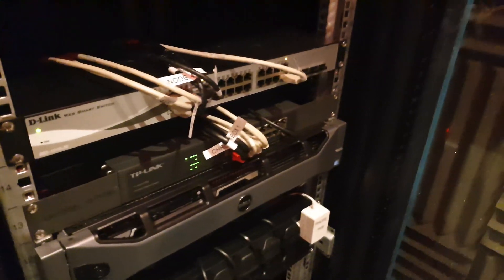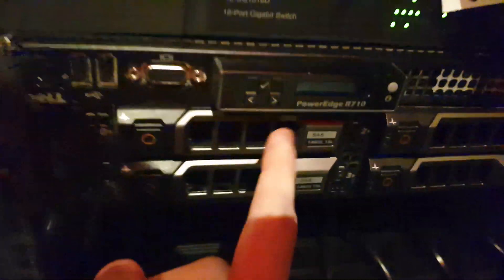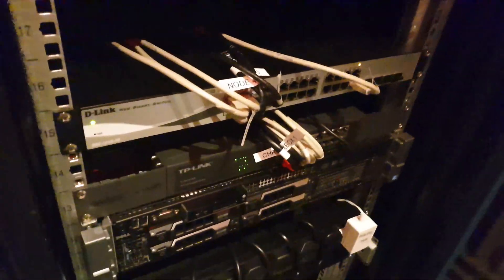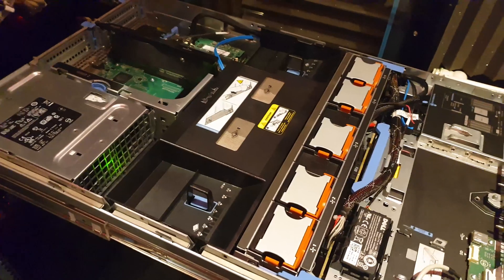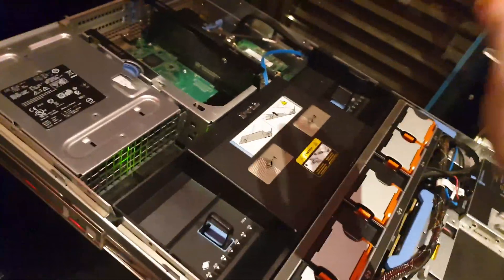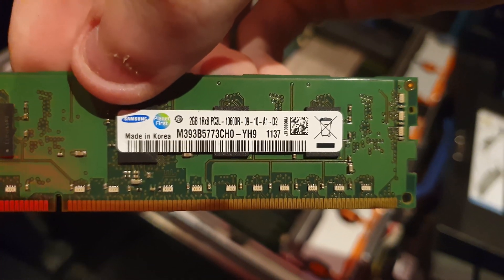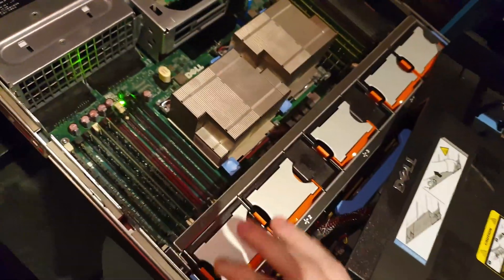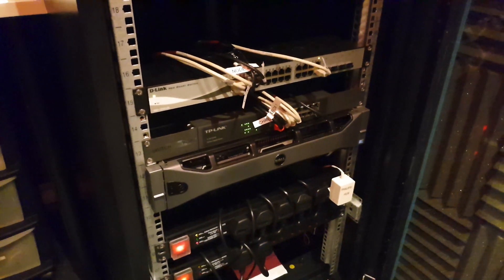Server rack vlog: Dell R710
in the 3rd part of my house rack tour i talk about my R710 i talk about the specs and they are here if you want to build a fairly good server to start off:
2x Intel xeon E5640 CPU 2.66 GHz base, 2.93 GHz turbo
44GB ddr3 1333Mhz RAM
and 4TB of drives.
its quiet small at 2 U`s of rack space and look nice well being actually being worth the small price tag on ebay.